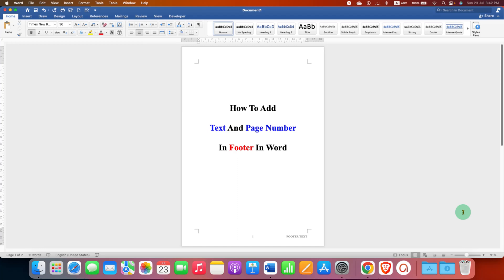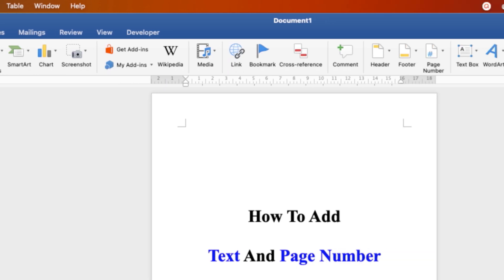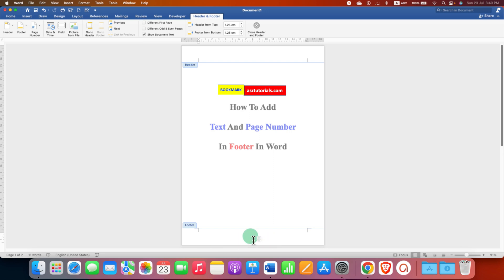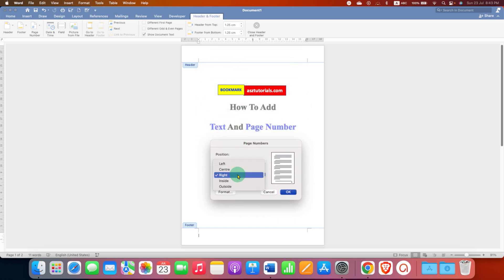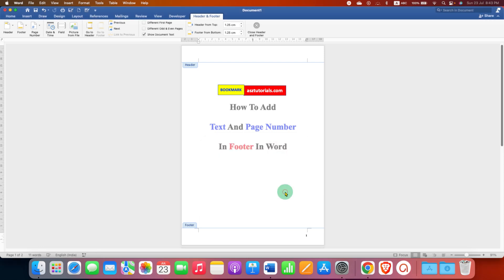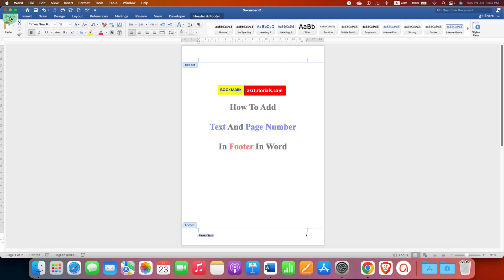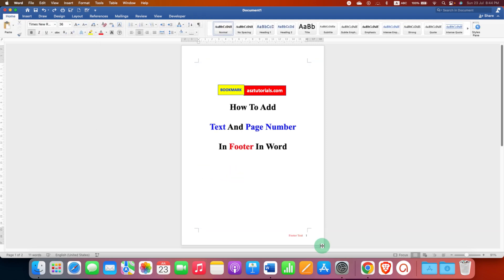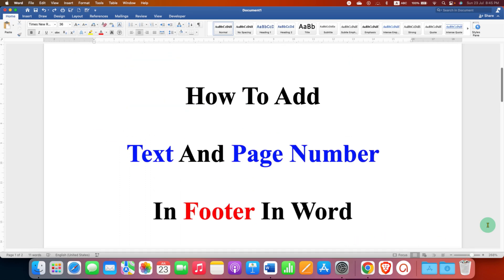How To Add Text And Page Number In Footer In Word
How To Add Text And Page Number In Footer In Word document at the same time in Microsoft Word is shown in the Video. Just follow the steps shown in video to add text and Page number in Footer